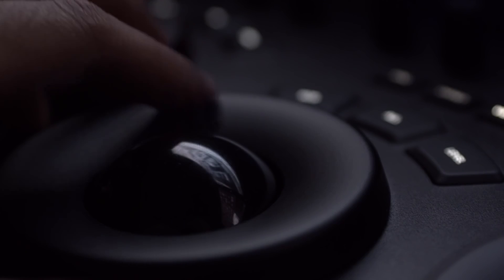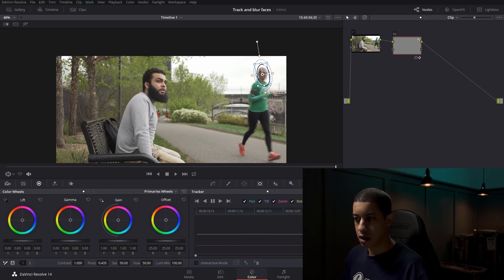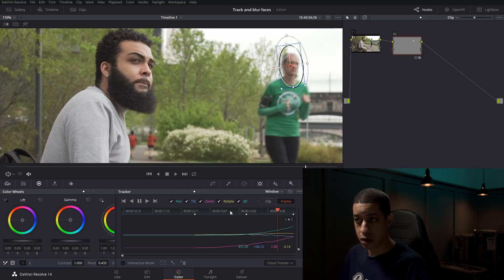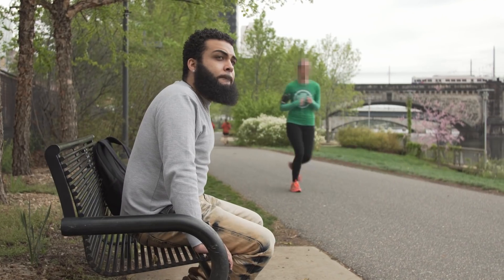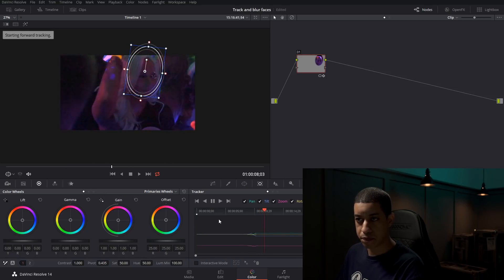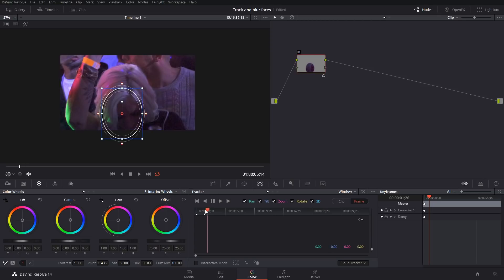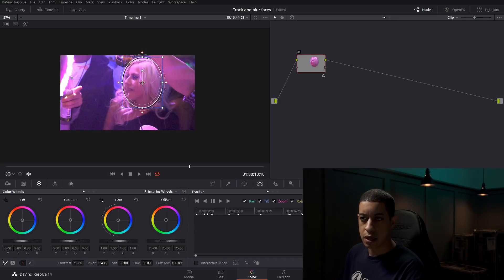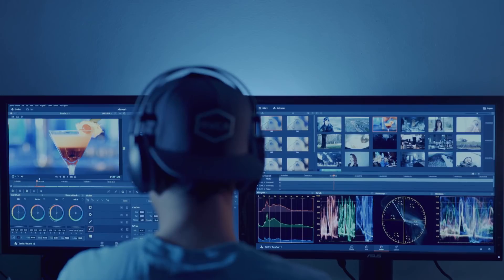Track and blur faces or objects in davinci resolve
How to track and blur faces or objects in DaVinciResolve